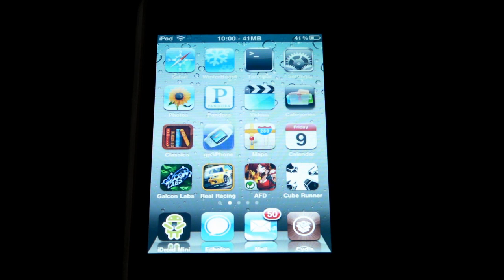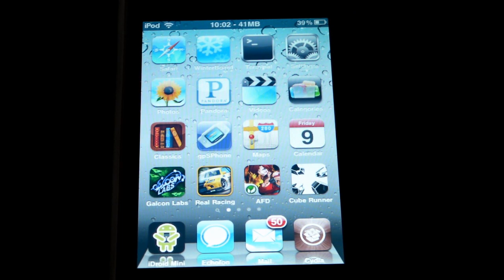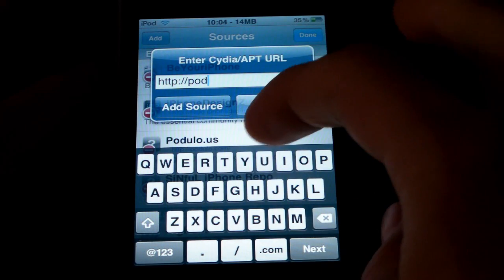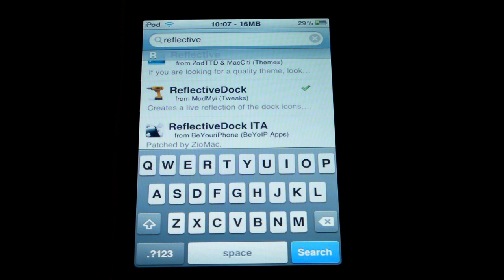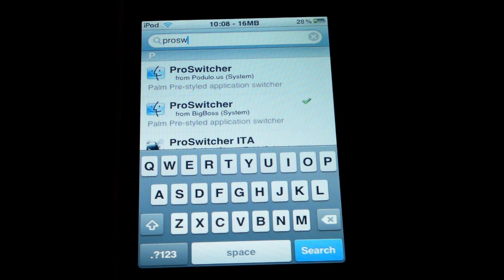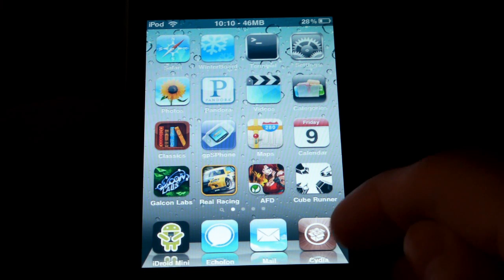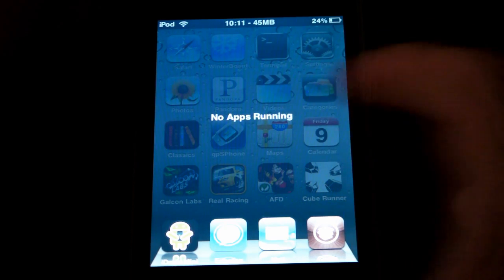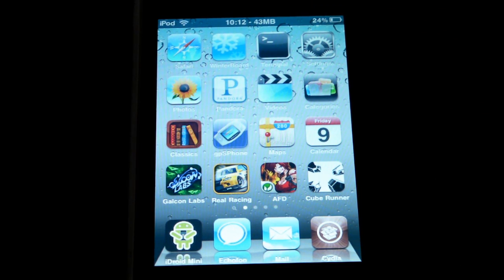Get iPhone OS 4.0 Features Right Now: Full Theme, Multitasking and More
Search for and download these packages in Cydia: iPhone OS 4.0 Theme

ReflectiveDock

ProSwitcher

Categories

In this video I show you how to get many of the best features of iPhone OS 4.0 right now, including a full theme, mulitasking and icon folders. This is especially good for those of you who do not have an iPhone 3GS or iPod touch 3G, as even when iPhone 4.0 comes out you will not be able to multitask for example.